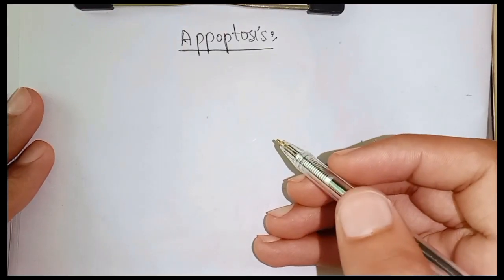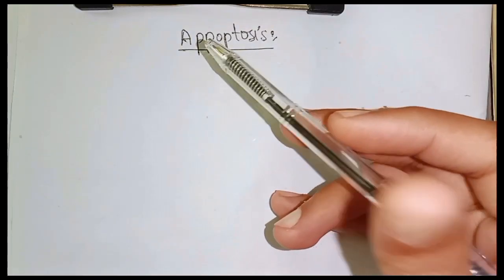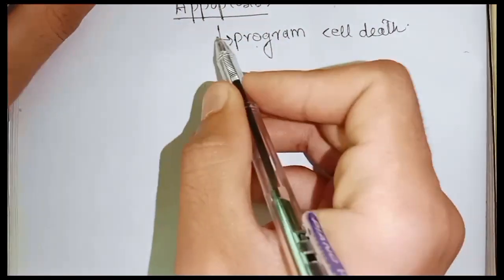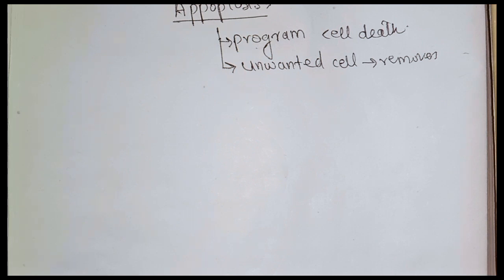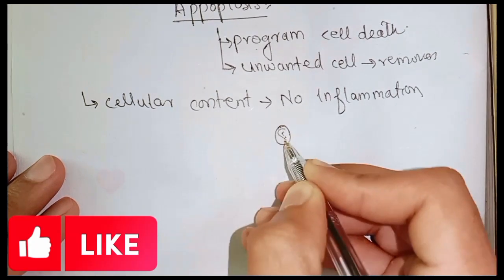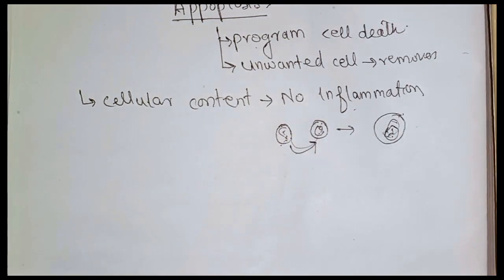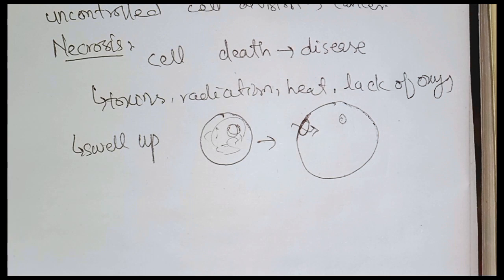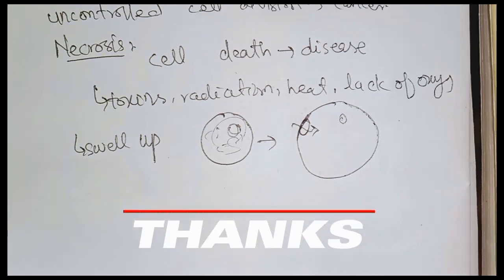Apoptosis and Necrosis Class 9th Biology IN Pashto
In this lecture we have studied that what is Apoptosis and Necrosis

I hope that You all have a good day 💕 This is my YouTube channel about education if you have any queries about any Lecture please contact me Vai WhatsApp Comment ok Thank you so much.